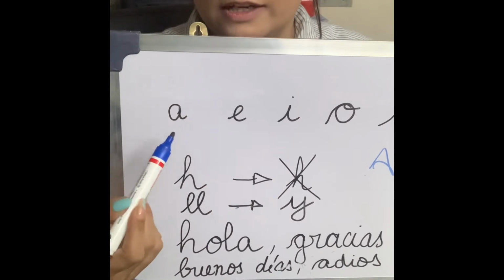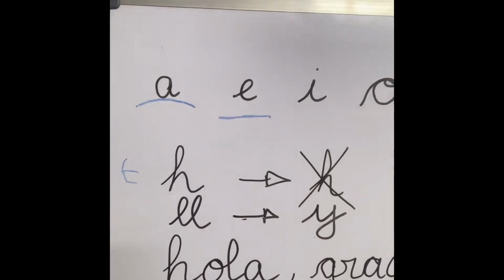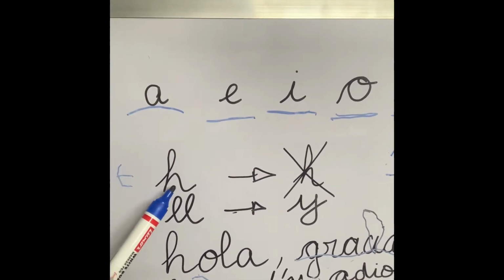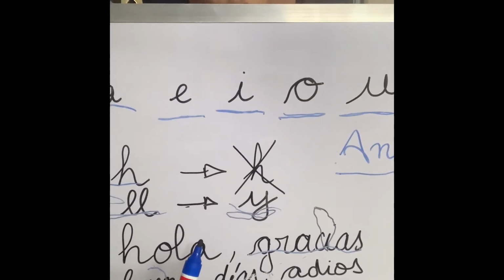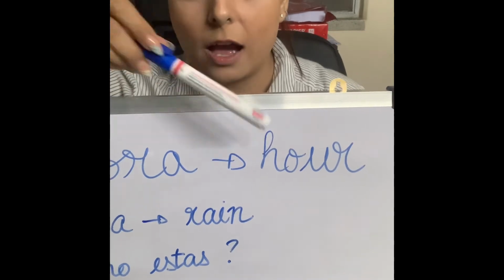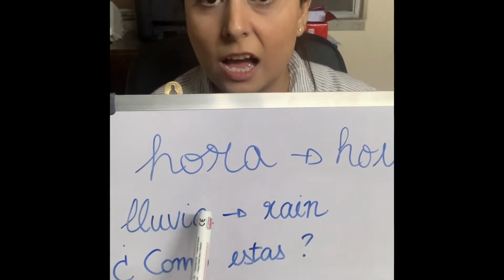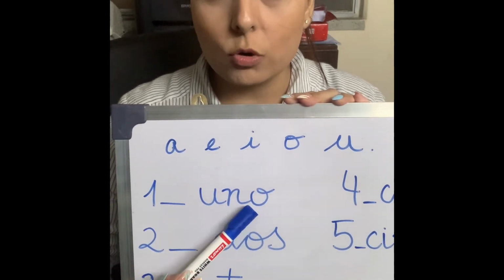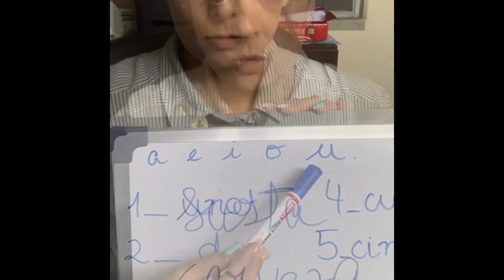How to improve your spanish vocabulary how to learn spanish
How to Speak Spanish Like a Pro!

 you're looking to learn Spanish fast, then this is the video for you! In just under an hour, you'll be able to learn the basics of Spanish grammar, vocabulary and pronunciation. This is a great video for beginners who want to start speaking Spanish quickly and easily!

In this video, we're going to show you how to speak Spanish like a pro! We'll start by teaching you the basics of Spanish grammar, and then we'll move onto vocabulary and pronunciation. By the end of this video, you'll be able to speak Spanish like a native speaker!If you're looking to learn Spanish fast, then this is the video for you!
This is a great video for beginners who want to start speaking Spanish quickly and easily!Spanish conversation for beginners
Learn ALL the Basics in Spanish: Spanish Level 1Basic
How to understand Spanishspeakers
Conversation Practice in Spanish for Beginners | HOLA SPANISHspanish conversationspanish conversation for beginnersspanish conversation for intermediatespanish conversation practicespanish conversation

spanish lessons
how to learn spanish
spanish vocabulary
learn spanish fast
tips para mejorar tu audio compresión del español
how to understand spanish speakers with ease
how to improve my spanish listenin
why i cant understand spanish
spanish comprehension
how to understand spoken spanish
how to speak spanish
How to improve your spanish understanding